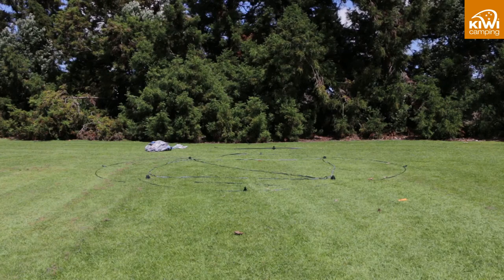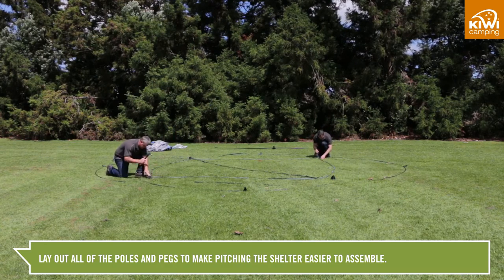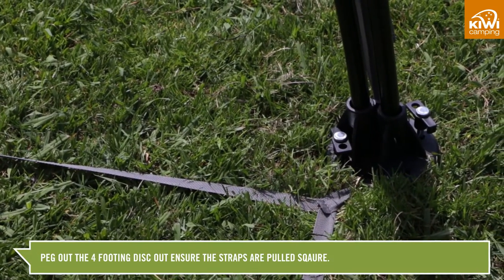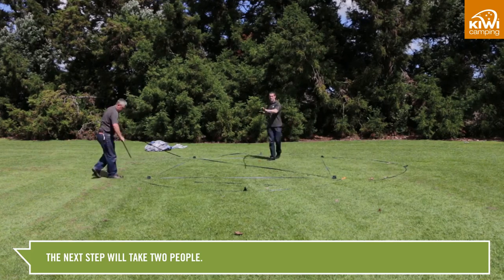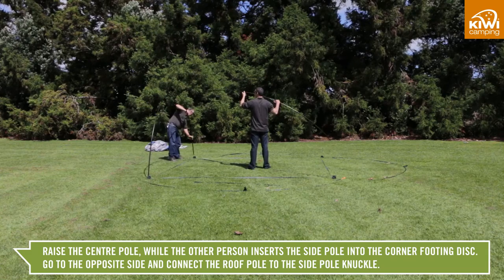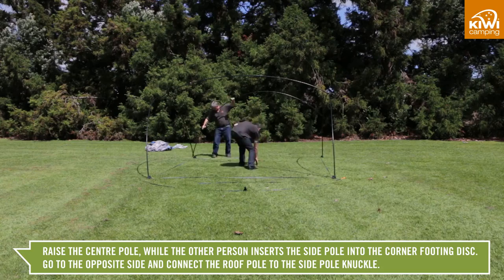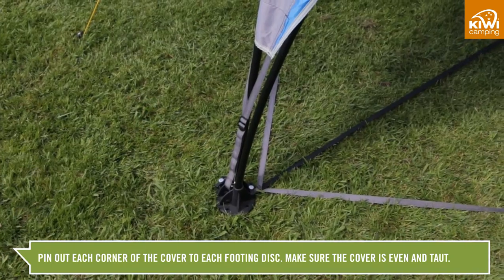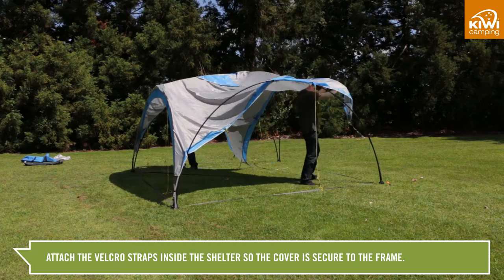Oasis Shelter Pitching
How to pitch the Kiwi Camping Oasis shelter.